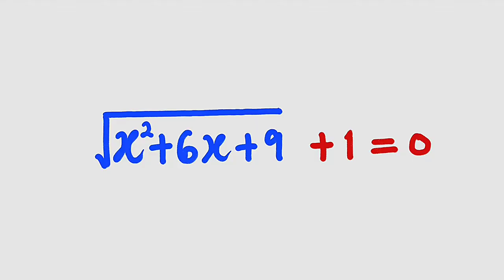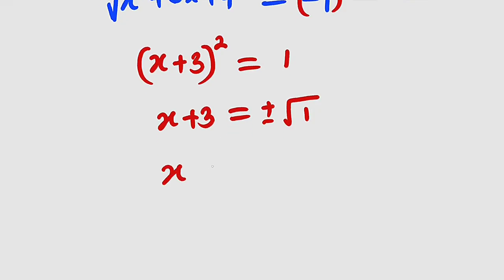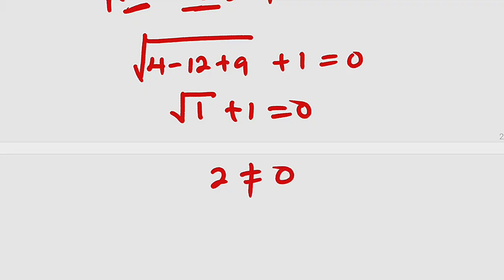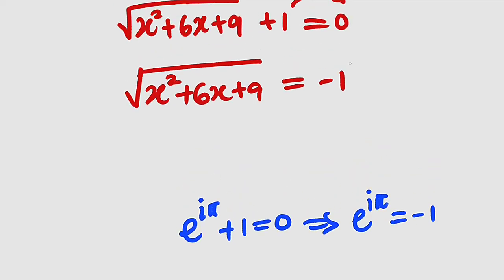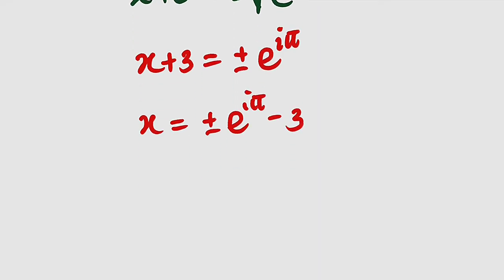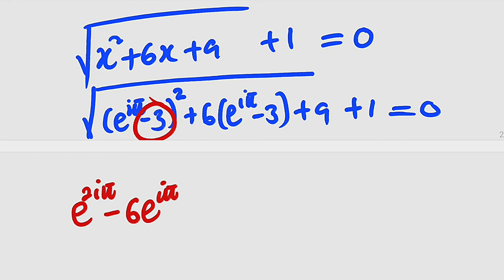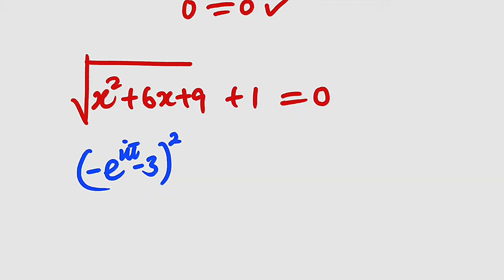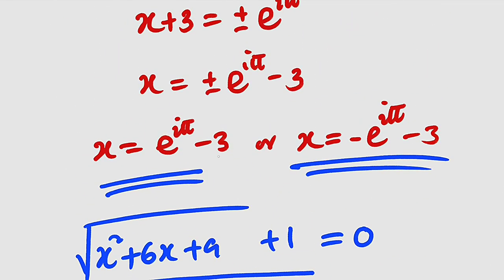Interesting Radical Equation